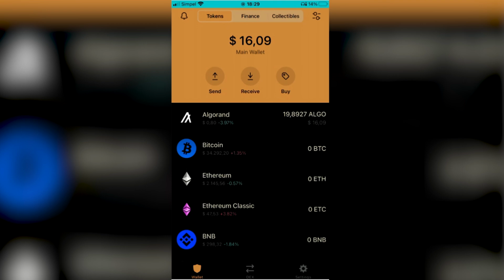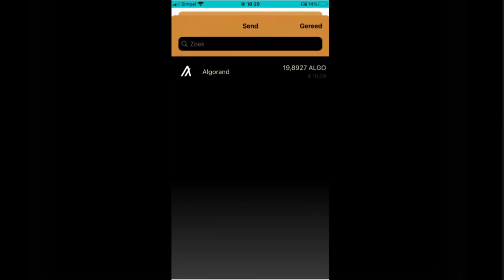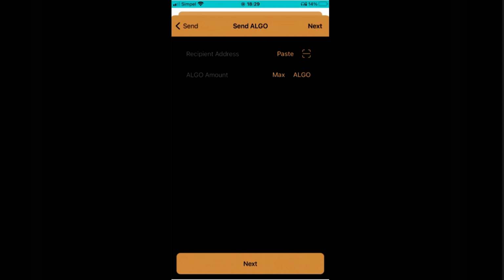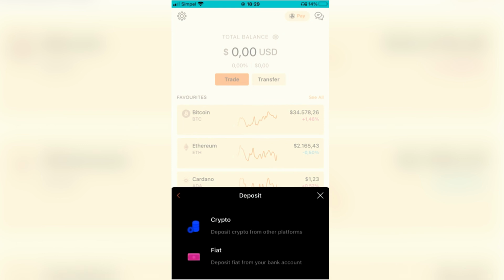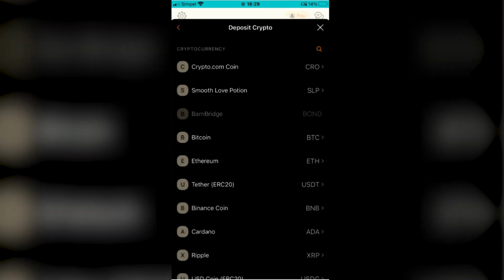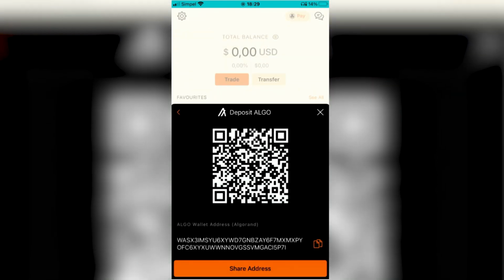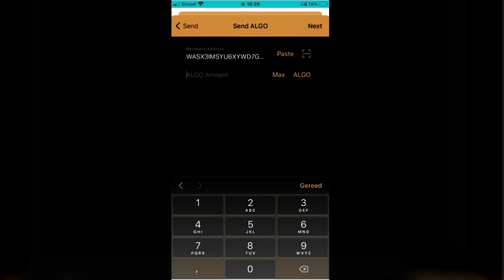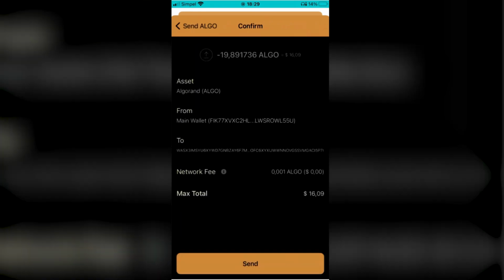💸 Transfer CRYPTO From Trust Wallet To Crypto.com (2025)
💸 How To Transfer Crypto From Trust Wallet To Crypto.com (2025)

👉 In this tutorial, we will show you how to easily transfer your crypto from Trust Wallet to Crypto.com 🚀 Learn the step-by-step process of moving your funds securely and efficiently between these two platforms. Watch now and take control of your crypto assets! 💰